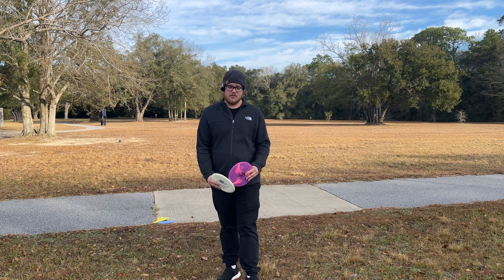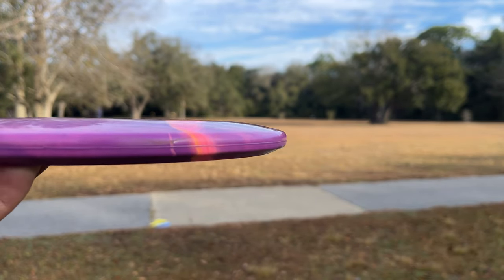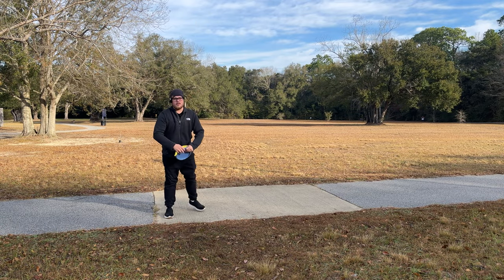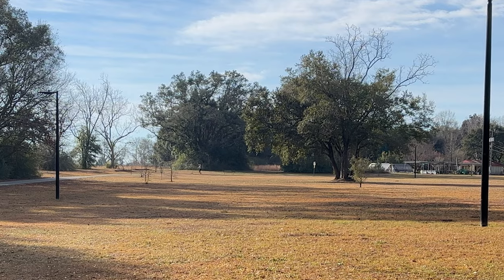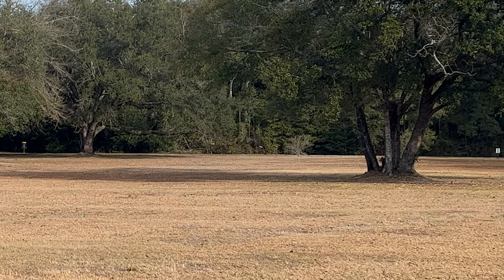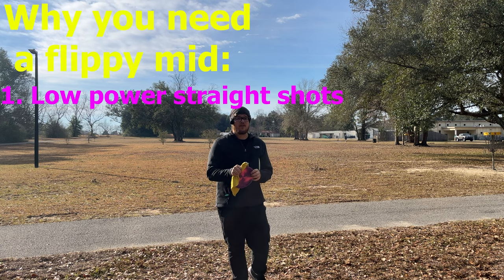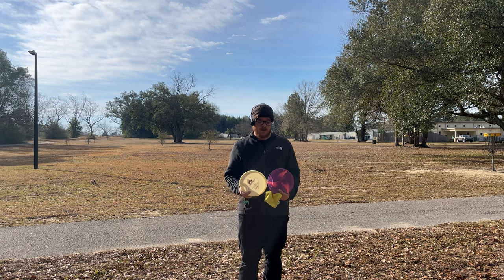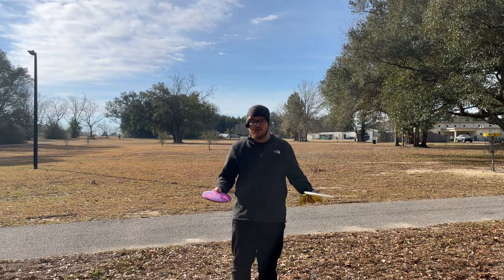Why EVERYONE Should bag a Flippy Midrange - Discraft Sol vs Mint Discs Lobster Rapid Disc Review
Honestly if you don't bag a flippy mid, you need to try one. Absolutely game changing for me when I discovered it. We have a great selection of mids over
This slot is so versatile. You could play entire courses with just one of these discs.